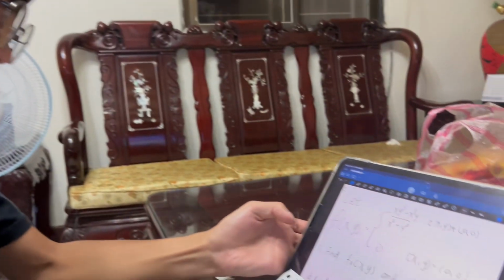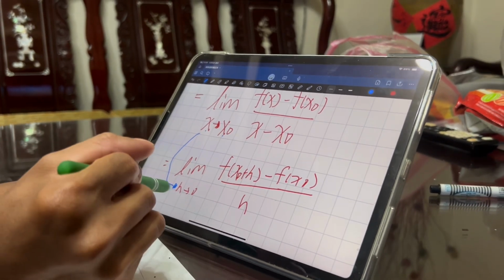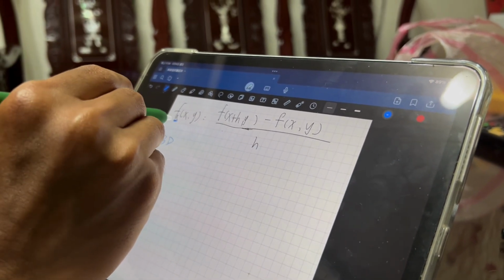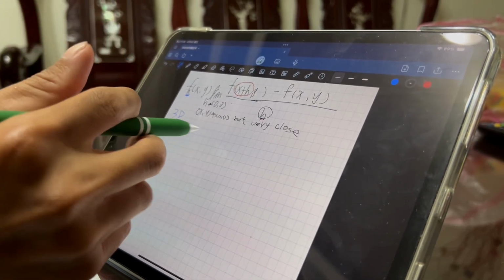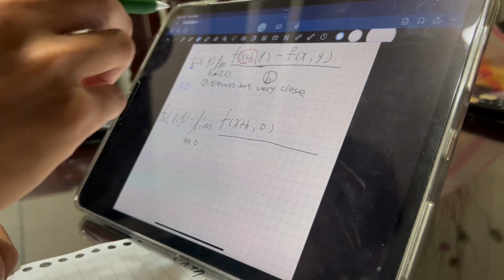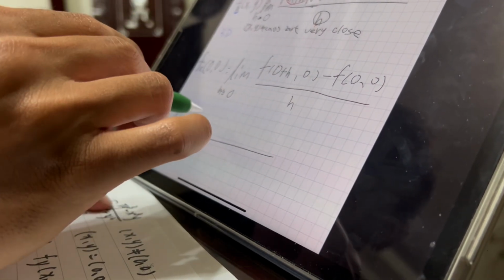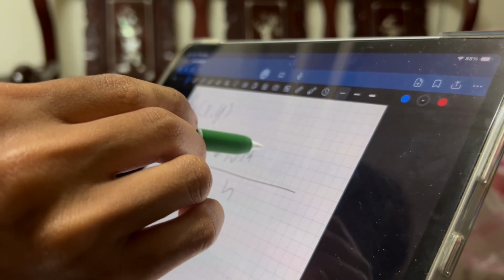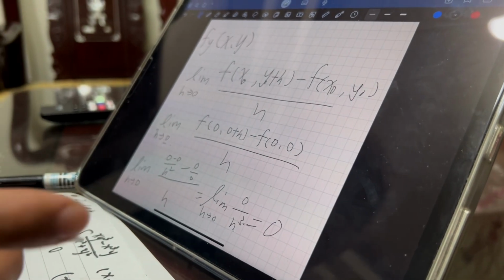108041022 黃聖霖 EMI video